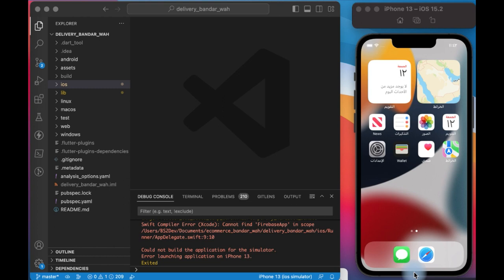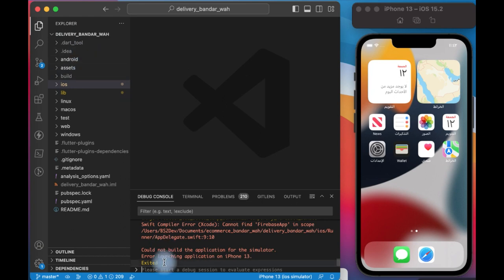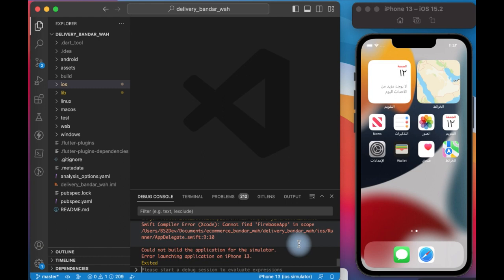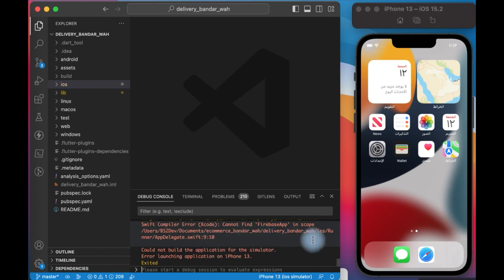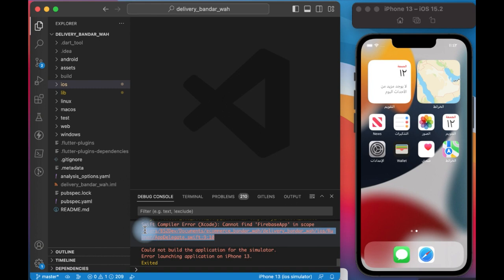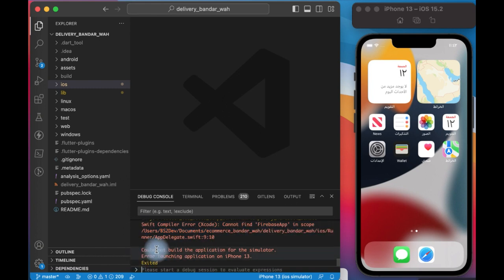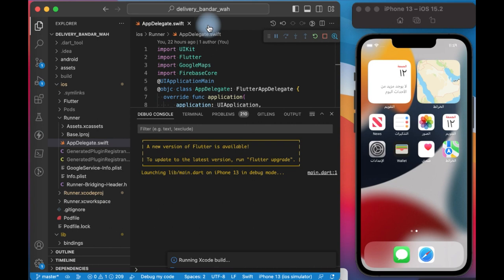failed to build iOS app | cannot find 'FirebaseApp' in scope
in this video we  fIX Failed to build iOS app | Cannot find 'FirebaseApp' in scope

Launching lib/main.dart on iPhone 13 in debug mode...
Xcode build done.                                           34.1s
Failed to build iOS app
Error output from Xcode build: